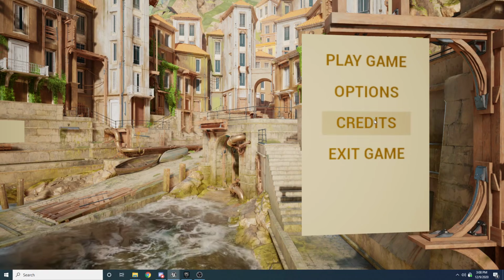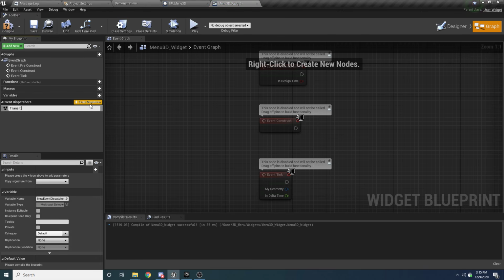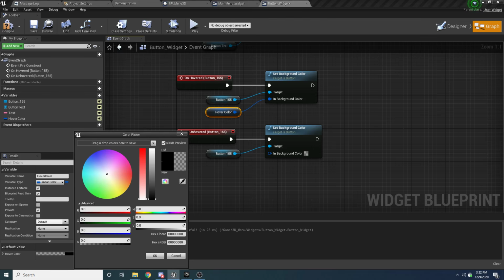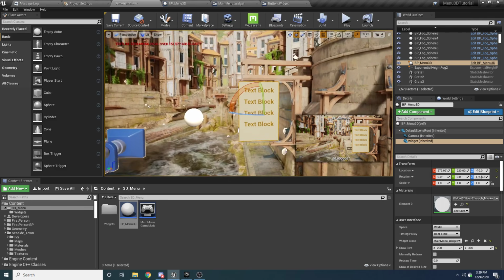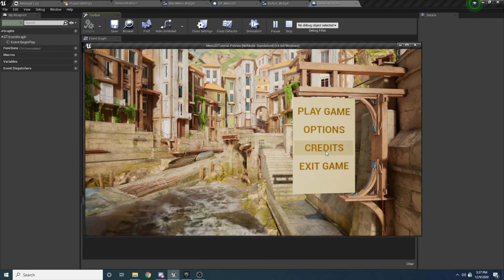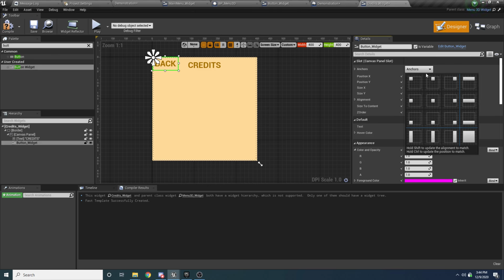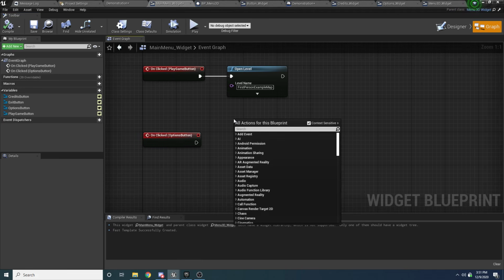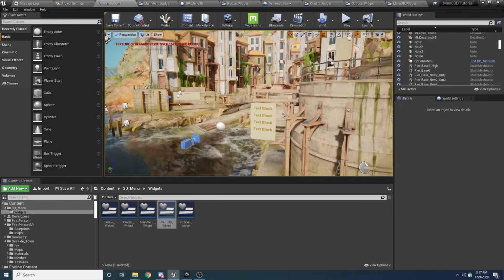Unreal Engine - 3D Menu Tutorial